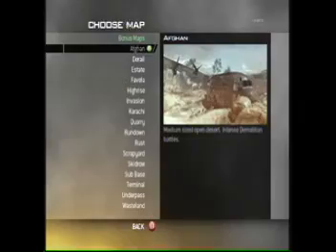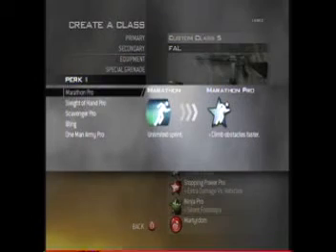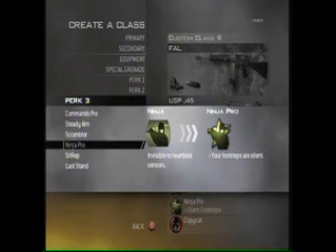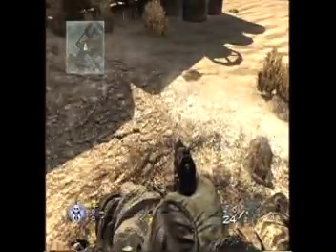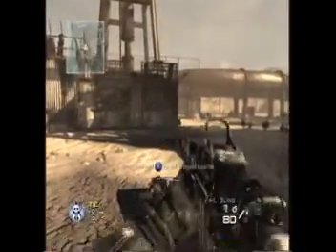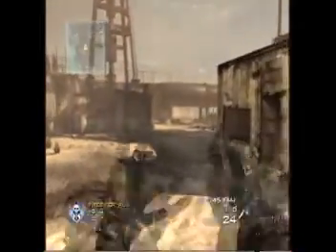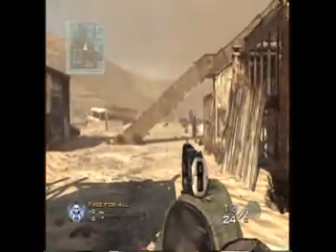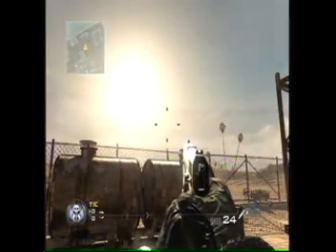Fal rapid fire mod (no mod controller)